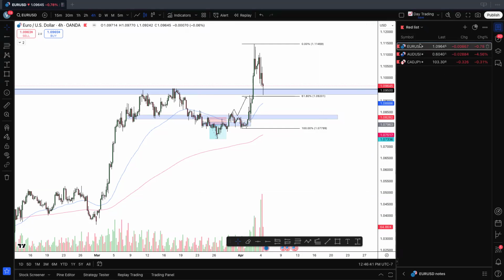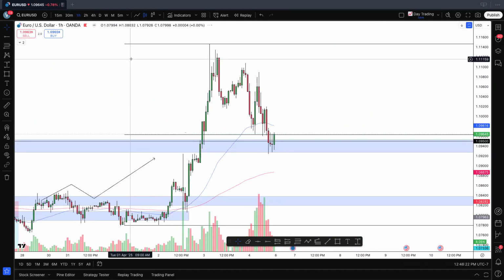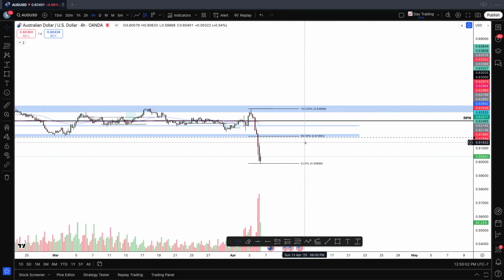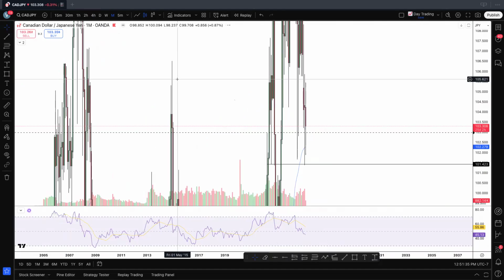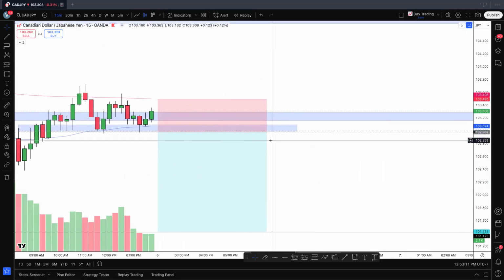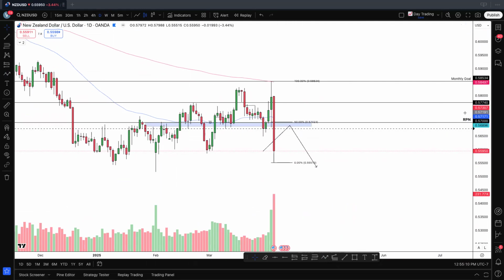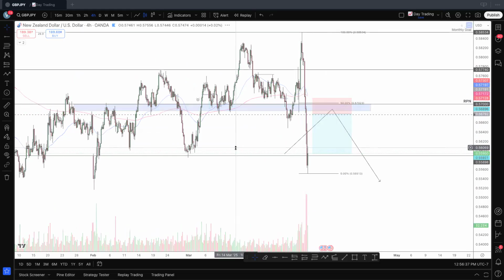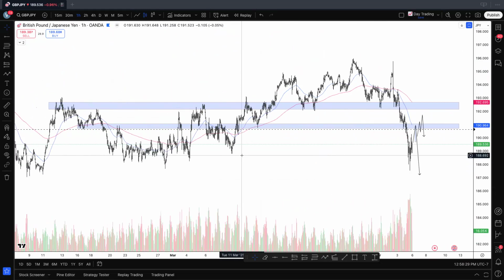Markets Are Shifting!! – Prepare Your Forex Trades (April 6th Breakdown)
Welcome to the very first episode of TickerTantrum Weekly Forex Breakdown!

In this video, I’m breaking down this week’s biggest forex market moves, key levels to watch, and trade setups across major pairs like EUR/USD, GBP/JPY,  and more. Whether you're a beginner or an experienced trader, this weekly analysis will help you stay ahead of the markets.

What’s inside:

Key technical levels & price action zones

Top pairs I’m watching for the week

Trading psychology tips and strategy insights

We’re just getting started, and this channel is all about helping young, working traders make smarter moves in the markets.

Follow the journey. Master the craft. Let’s trade smarter.